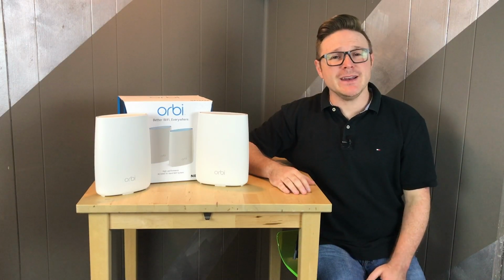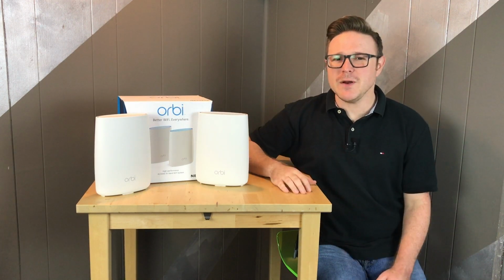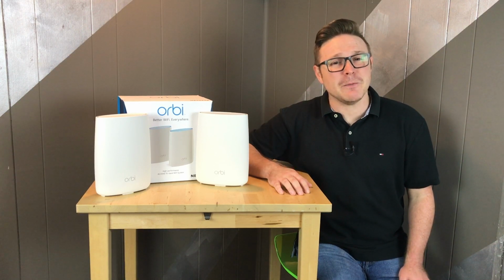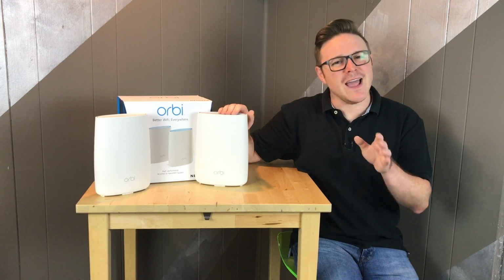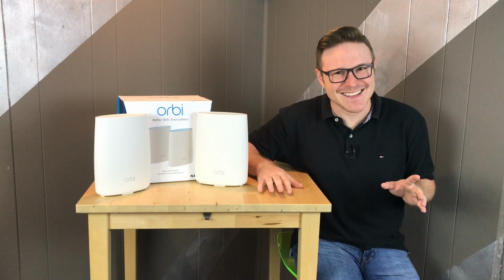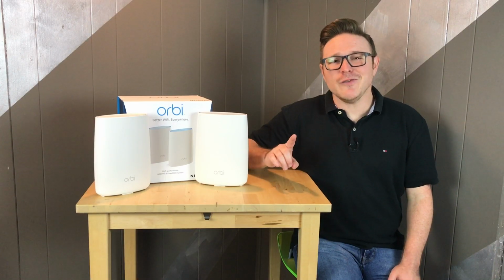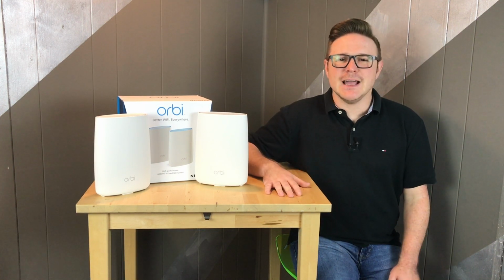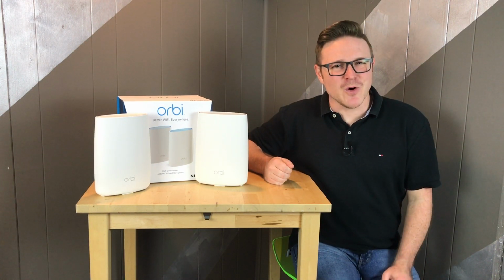Netgear Orbi Wifi Mesh Router Review & Unboxing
Check out our thoughts on Netgears new WiFi mesh networking system, Orbi!